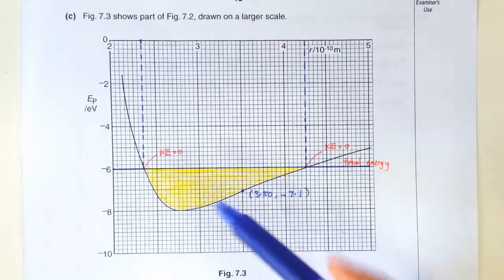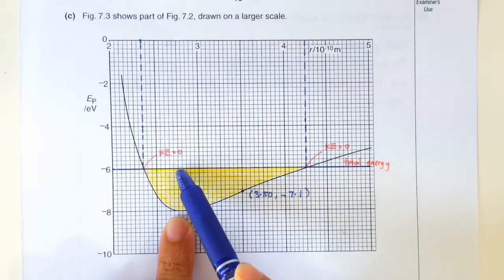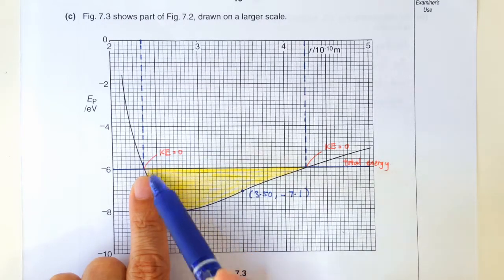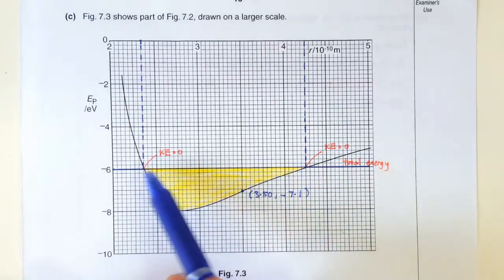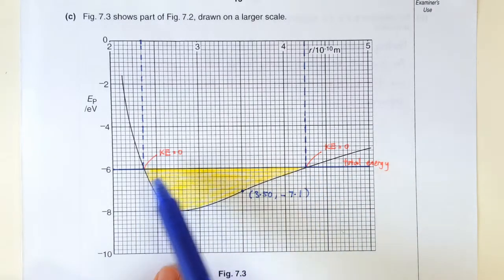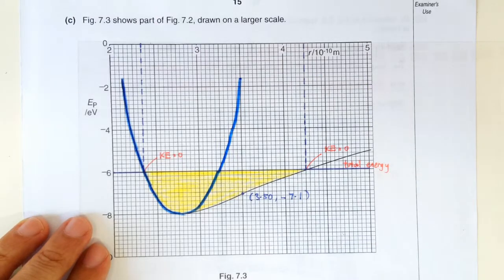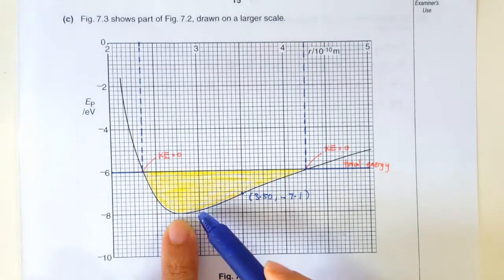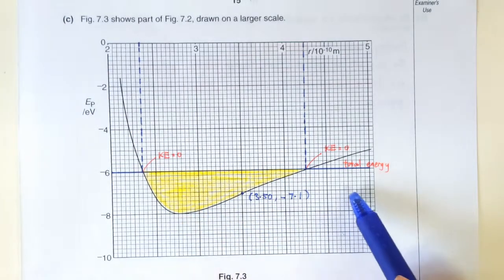2007 P2 Q7c